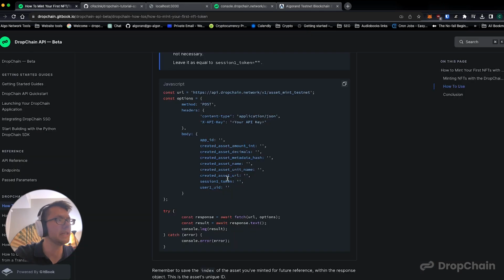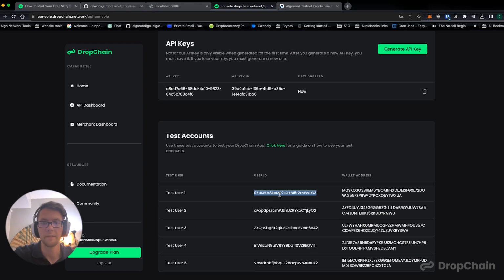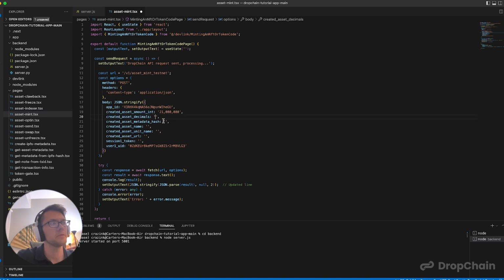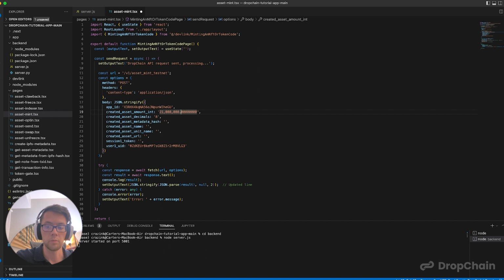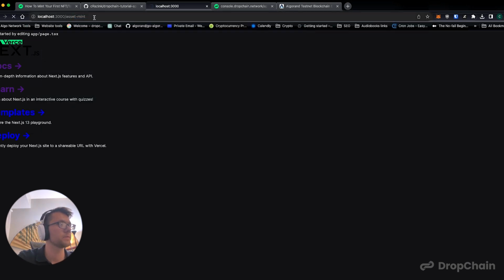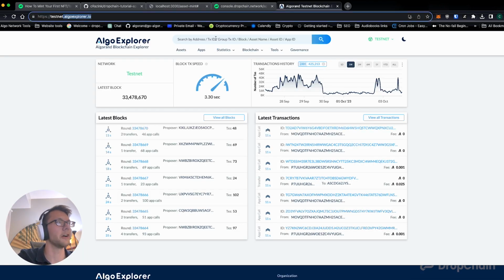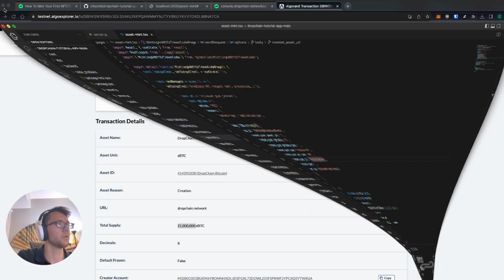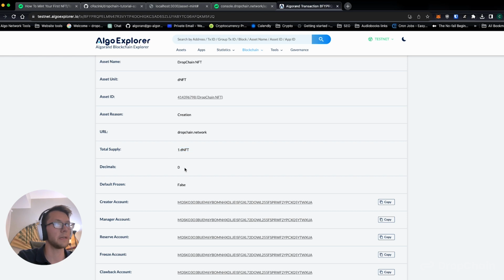Build a Web3 App - Part 2 - How to Mint a Token or NFT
Join Carter Razink, CEO and co-founder of DropChain, in this insightful tutorial on how to mint your first NFT or token using the DropChain API. Whether you're a coder or prefer a no-code approach, this guide ensures you grasp the essentials of creating a token or NFT without the need for extensive Web3 knowledge or dealing with smart contracts and gas fees.

🕒 Timestamps:

00:00 - Introduction
00:08 - Minting Your First Token
01:57 - Setting Up the Body of Your Asset Init Request
03:56 - Creating a Bitcoin Copy
07:06 - Minting an NFT
08:42 - Final Thoughts and Next Steps

🛠 What You Will Learn:

How to use both code and no-code approaches to build with DropChain.
The process of setting up your asset and defining its properties.
Minting your asset securely and efficiently with DropChain.